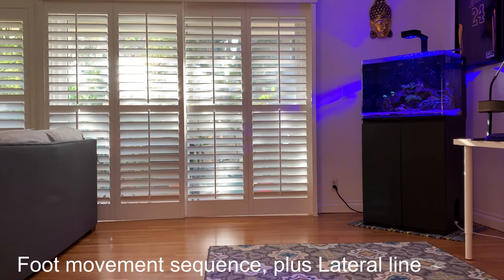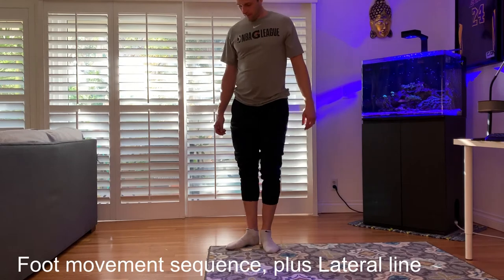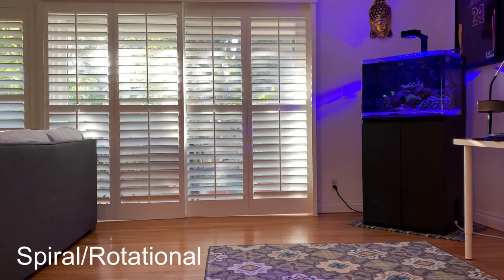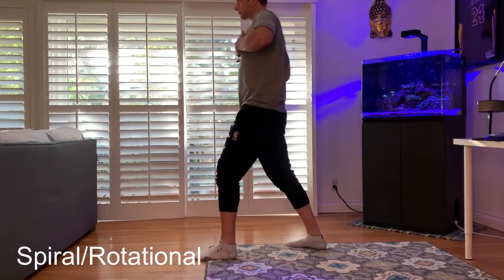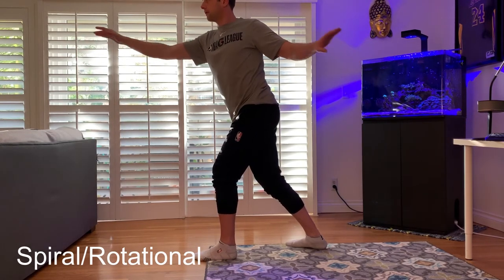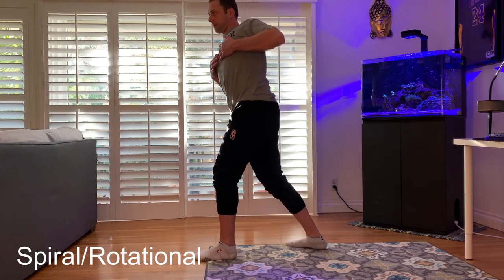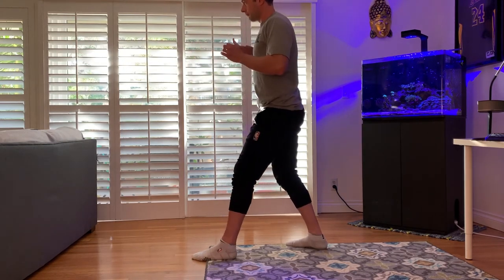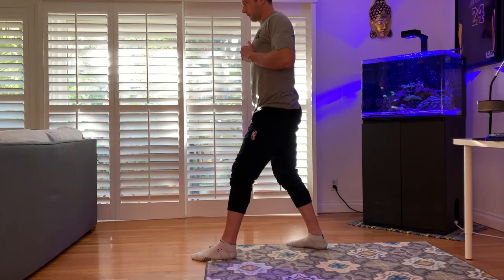Mobility: Foot & Fascia - Gait Movement Prep 4-Step Sequence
The body is surrounded by connective tissue (Fascia) that runs in long plans along the lines of our body, starting from the foot all the way up to your head. The body also moves through 3 planes of motion, where its our Fascia that needs to structurally integrate in order to gain some neutrality. Furthermore the foot has to be able to do its job throughout the gait cycle with each step we take & every movement we make, in all directions.

The following 4 steps will help move our key components, feet, hips, rib cage & head in all 3 planes of motion, exploring ranges while maintaining balance, stability & proper foot posture.

1. Foot Pronation/Supination (flatten to arch) w/ Lateral line stretch
2. Big toe joint (1st MTP joint) mobilization & Front line/Back line stretch
3. Lateral Line Plus Spiral stretch
4. Spiral/Rotational Stretch